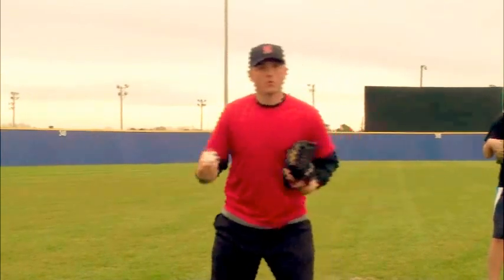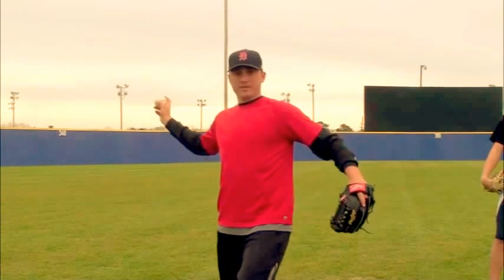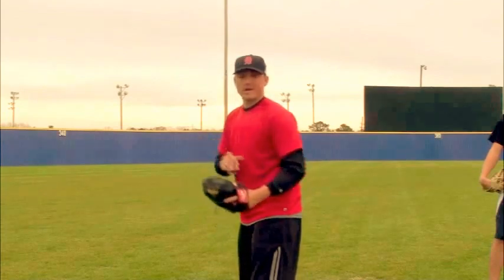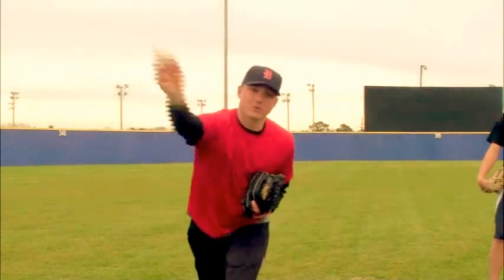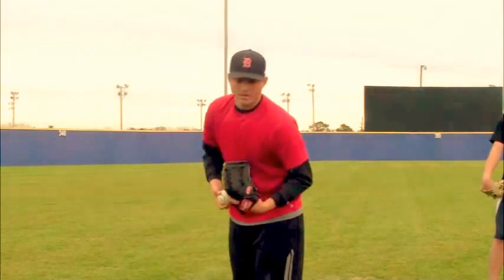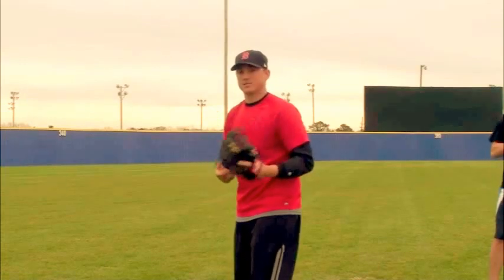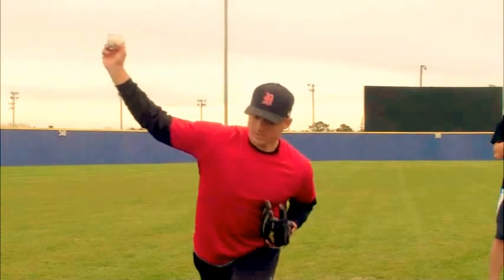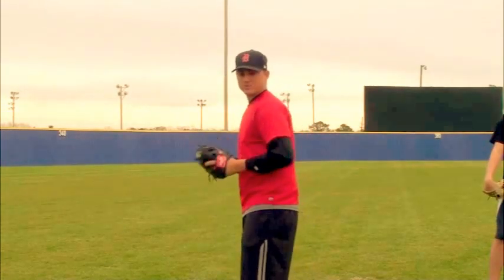Pitching Throwing Mechanics Kpitching.com Throw Strikes!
Pitching Lessons Dothan
Without the foundation of proper mechanics the pitching performance will be unstable and unpredictable (physical fatigue = mental fatigue). It is my goal that each play have a consistent, strong delivery (consistency over the rubber = consistency over the plate). When proper mechanics are taught and muscle memory takes over, a pitcher can then self-assess and make game speed adjustments.